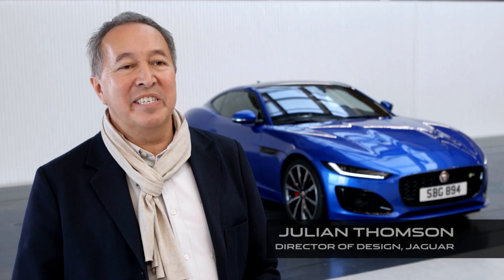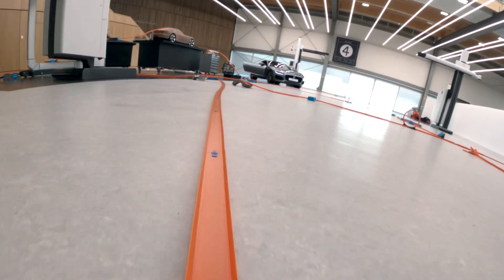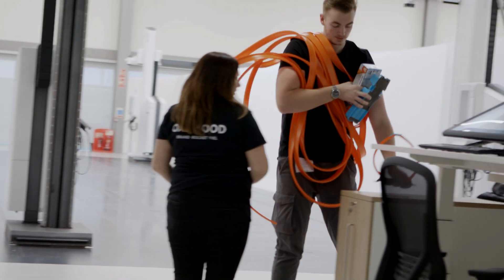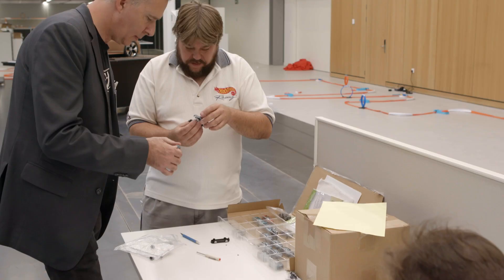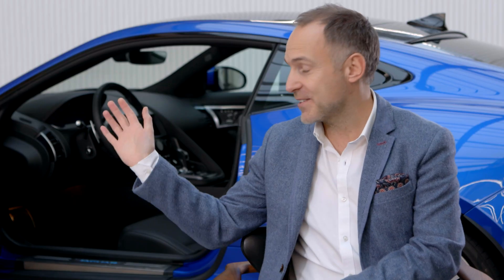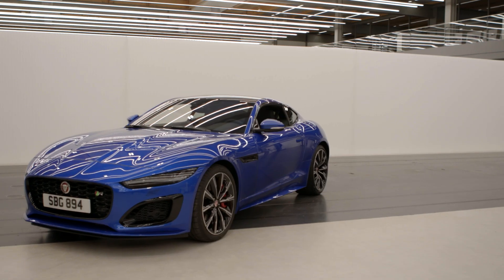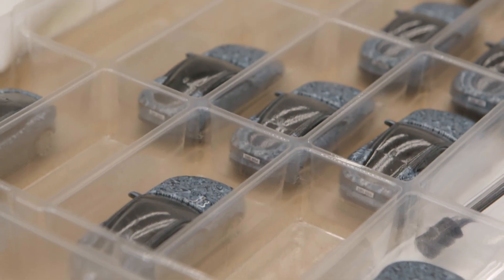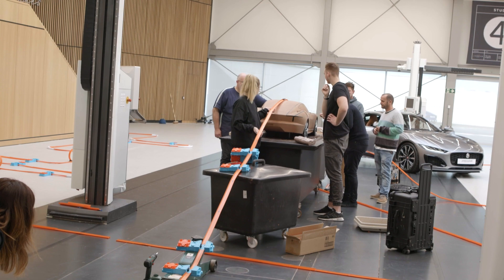Nuova F-TYPE & Hot Wheels | Dietro le quinte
Fai un salto dietro le quinte di "Nuova FTYPE & Hot Wheels" e scopri come è stata progettata una pista di 232 metri su misura per il Jaguar Design Studio.